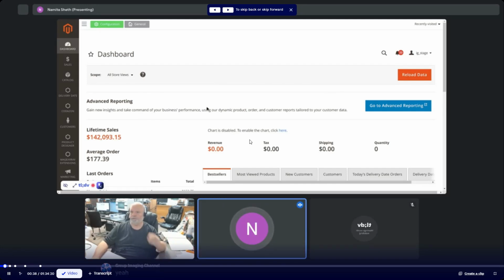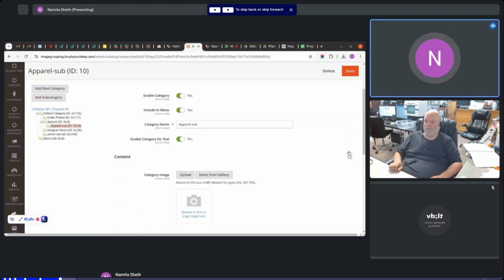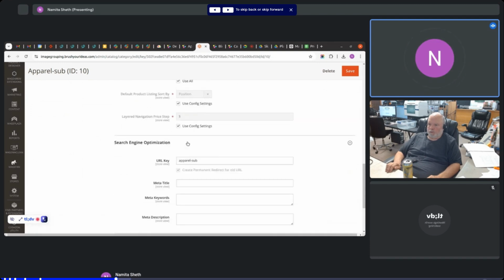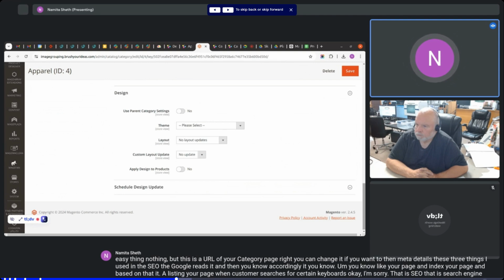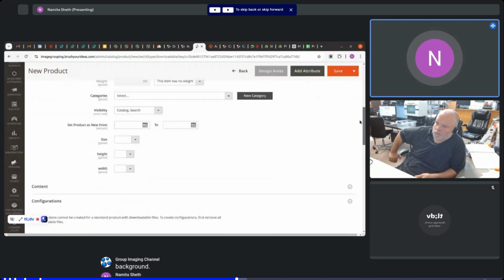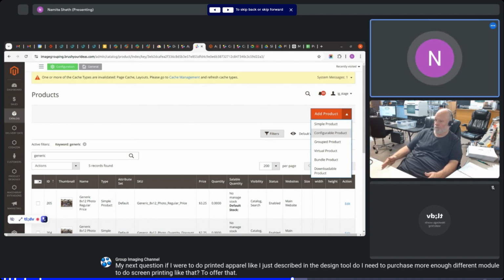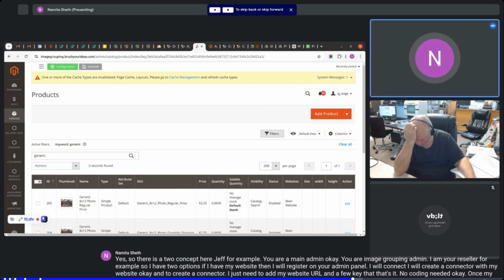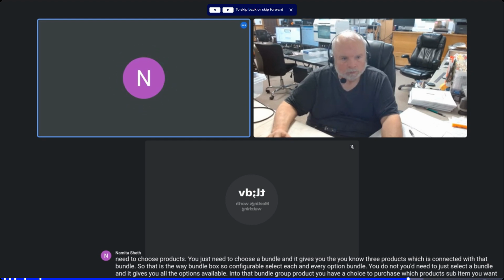Magento Products and Catagories Good Audio